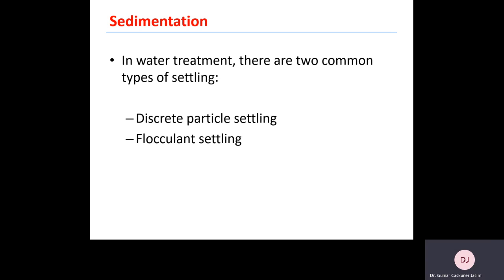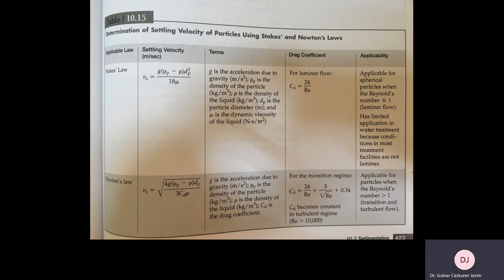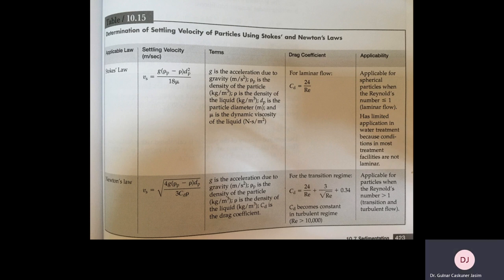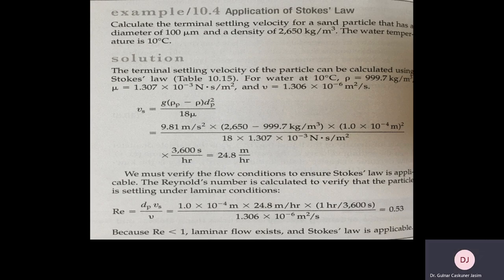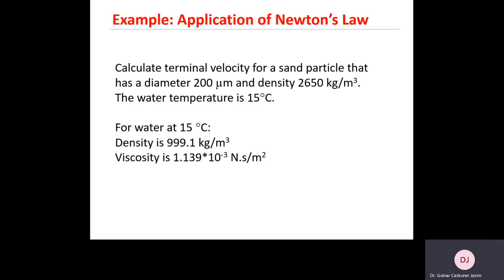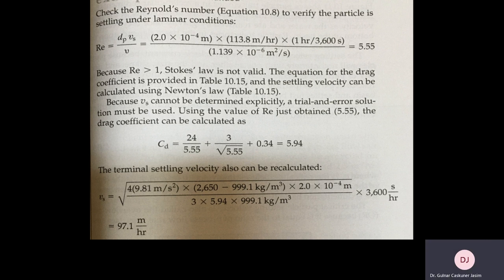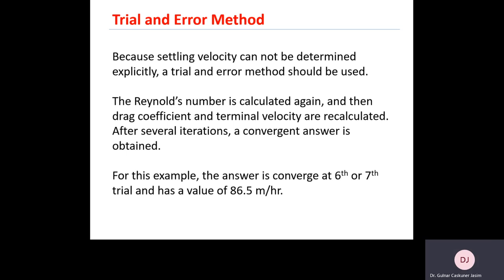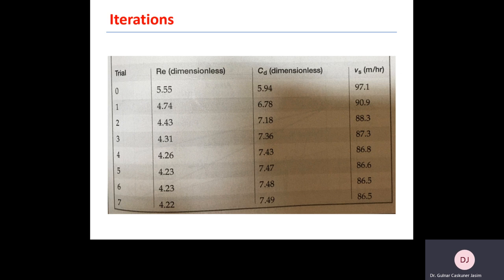Chapter 2 - Lecture 3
CHENG464: Environmental Engineering course as delivered by Dr. Gulnar Caskuner.